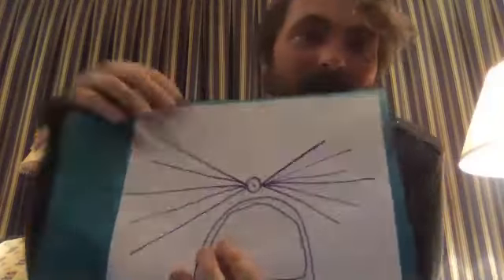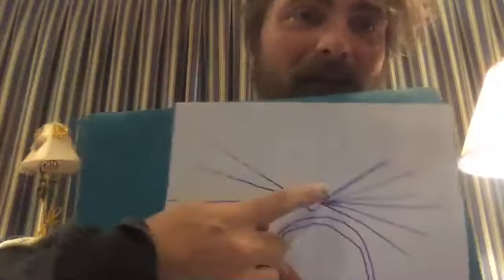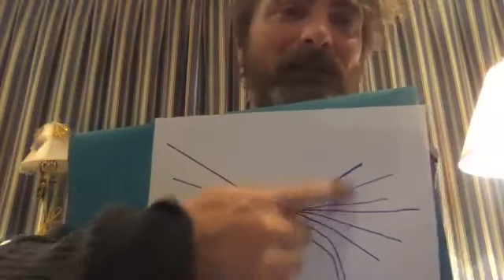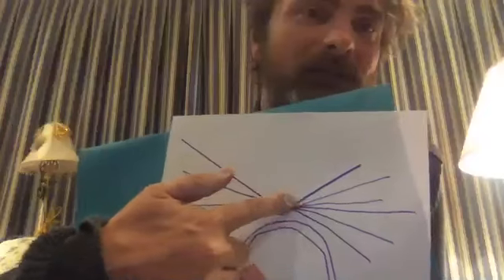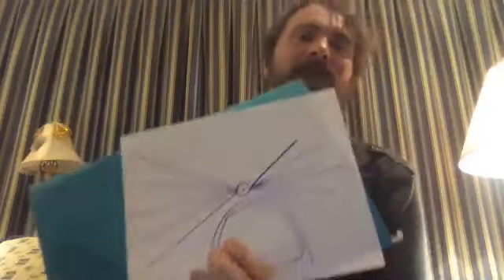Ma Unites | Robert Fullington | Quantum String (QS) Theory Intro | Manifesting Your Reality Using QS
Ma🌹Unites
We are a Movement of Self; Unification, Fulfillment, Bliss; Nirvana
Unity begins with OneSelf.
Movie Referenced Showing Quantum String;
Donny  Darko Movie Trailer
Ma🌹Unites
We provide ways and means to further Unify:
✨Ma🌹Journeys to Divine Realm (Nirvana) of Infinite Worlds
✨Krishna Speaks
✨Self Unification
✨Self Support
✨Self Remembrance
✨Self Fulfillment
✨Self Proceses
✨Self Reliance

Services We Provide:
✅ Private, Custom Sessions & Treatments to Dissolve Blocks & Problems
✅ Customized Guided Individual & Group Journeys to Bliss (Nirvana) Realm, Enhancing Your Own Nirvana
✅ Guardian Help & Support Available; Personal & Business
✅ Specialized Children Help & Support
✅ Business Support to ReMove Blocks & Problems That Are Weighing on U & Your Company
✅ Help Unite (untie) Families
✅ End of Life Support & to Higher Realms
✅ Walk U Thru ReUnification to & with U

What Help would U Like?
Ma🌹Unites has the capacity to Help U with just about anything, so please Inquire.
Pure & Serious Inquiries, only, please.
We are Personal & Business (Self) (Energy) Experts, U may Reach US several ways;

Ma🌹Unites Movement & Mission Contribution & Support
Om